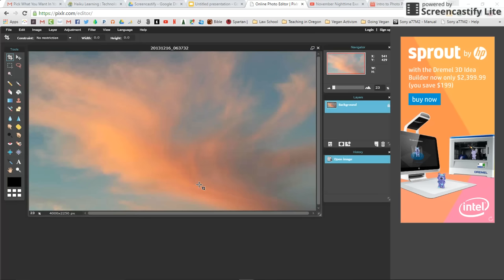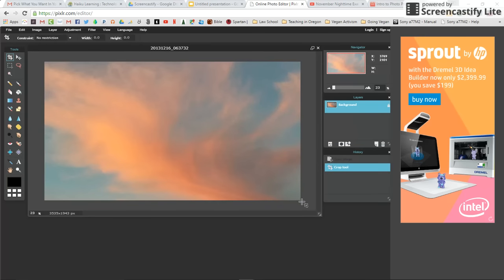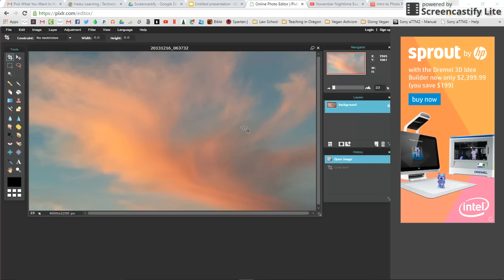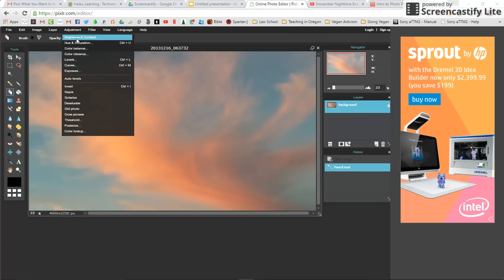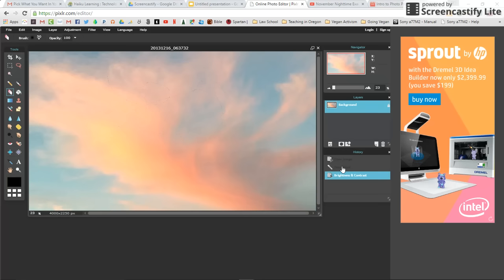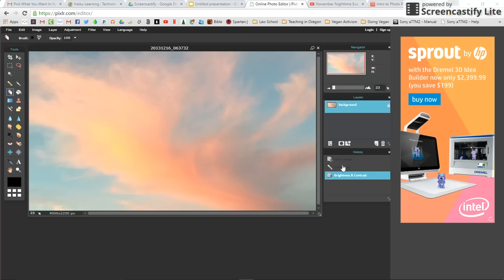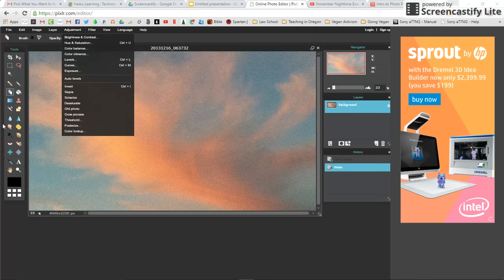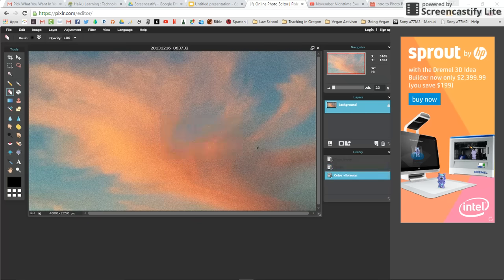Getting Started with Pixlr